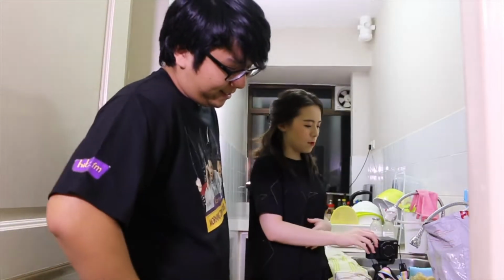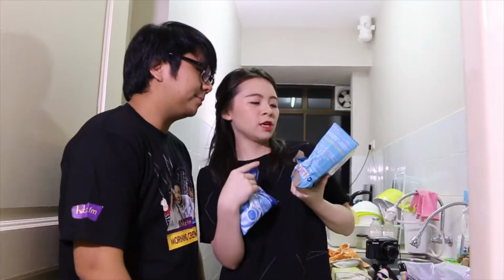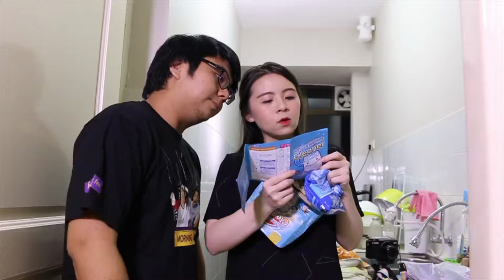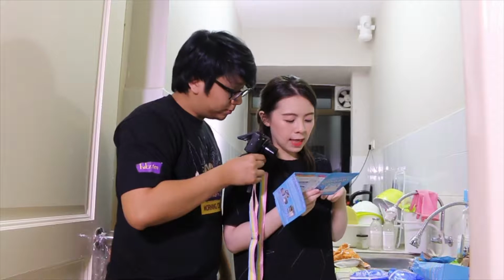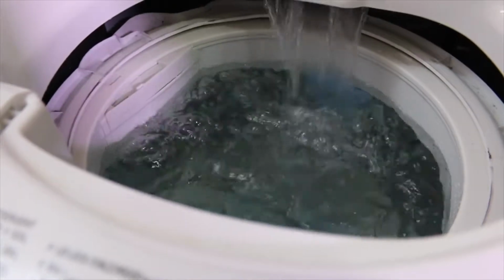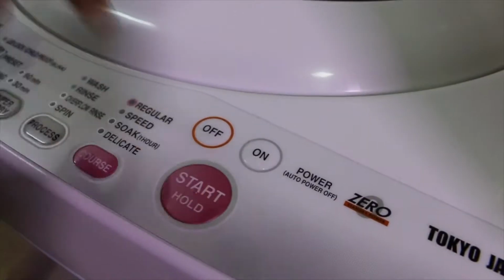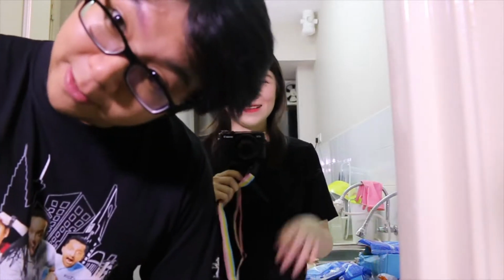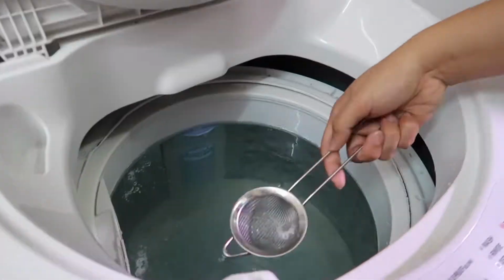WASH Your WASHING MACHINE?! \\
So apparently, you need to clean your washing machine occasionally...    We got this Washing Machine Cleaner, known as one of the best seller in Taiwan, and tried it on our own washing machine.

Dexter's Instagram: @dexter_taj